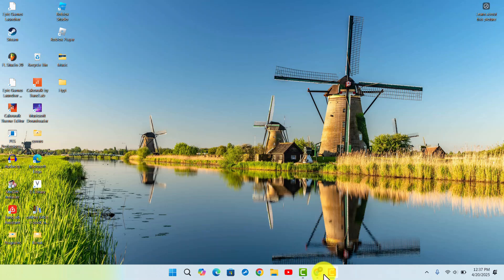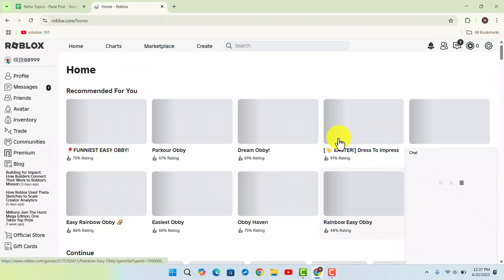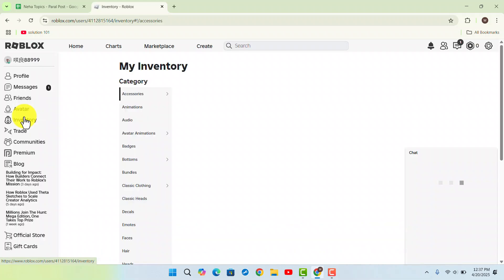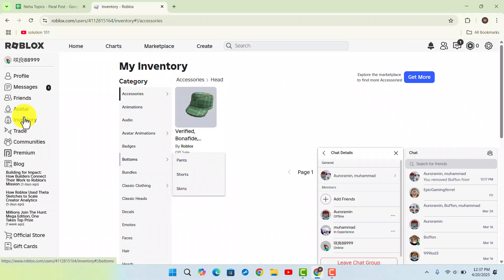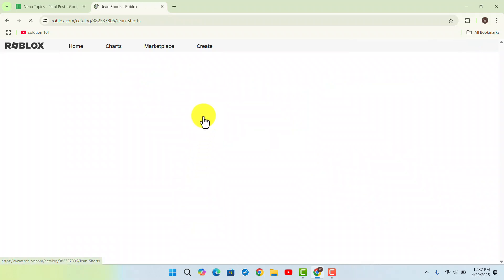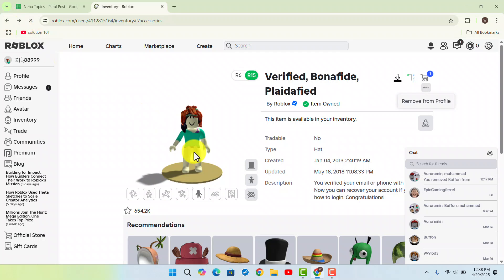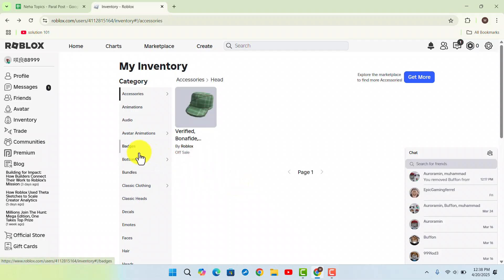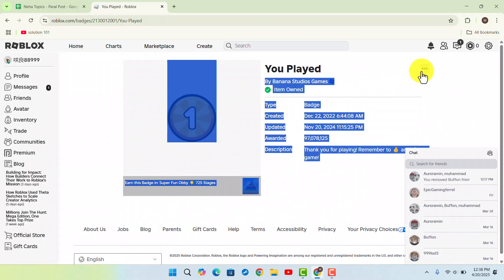How To Delete Items From Inventory Roblox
In this tutorial, we'll guide you through the steps on how to delete items from your inventory in Roblox. Deleting unwanted items from your Roblox inventory helps keep things organized and makes it easier to manage your items.

To begin, open your browser and go to roblox.com, then log into your Roblox account. Once you're logged in, you’ll be taken to your Roblox homepage. From there, look for and click on the Inventory tab, which is located on the left-hand side of your screen. This will bring up a list of all the items you currently own in Roblox.

Next, browse through your inventory and find the item you want to delete. For example, let’s say you want to delete a pair of classic pants. Once you find the item, click on the three dots next to it. From the options menu, select Delete Inventory. Once you confirm, the item will be deleted from your inventory.

However, keep in mind that in some cases, you may not be able to delete certain items, or the delete option might not appear. This can happen depending on the item’s type or if it’s part of a package.

We hope this tutorial helps you manage your Roblox inventory more effectively.

Timestamps:
0:00 - Introduction
0:14 - Logging into Roblox
0:28 - Navigating to the Inventory Section
0:40 - Deleting Items from Inventory
1:05 - Conclusion